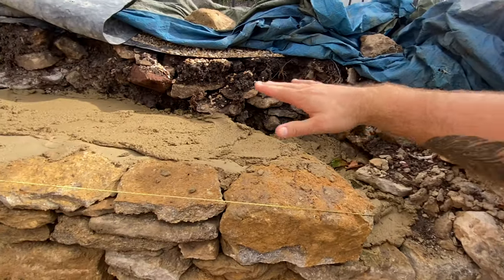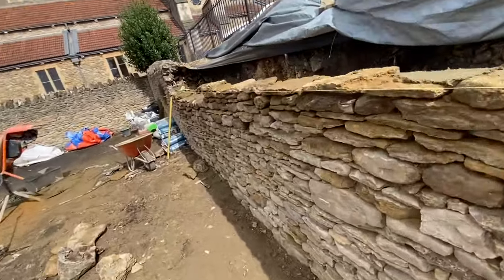Building A Retaining Stone Wall By A Church ~ Another Day, Another Collapse!